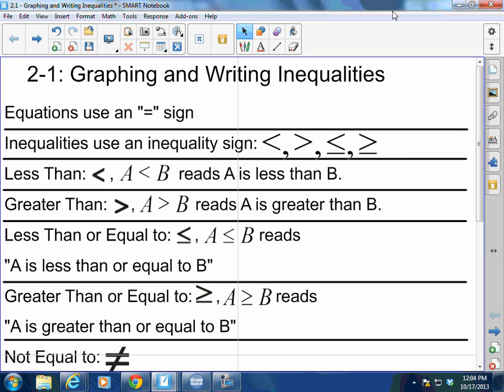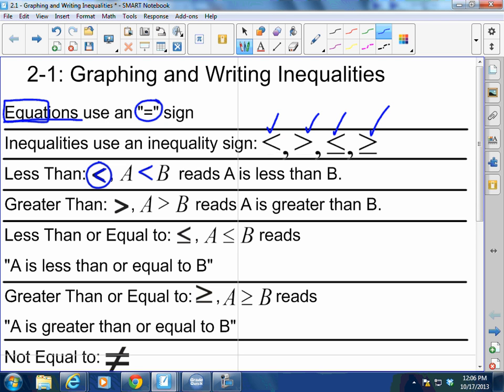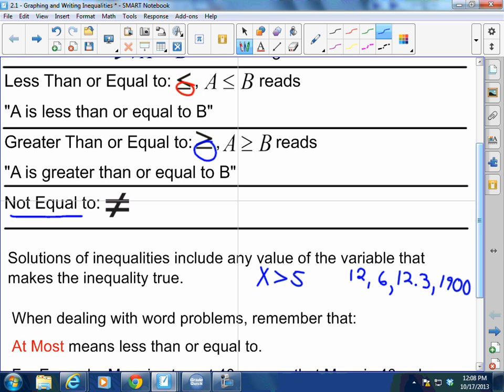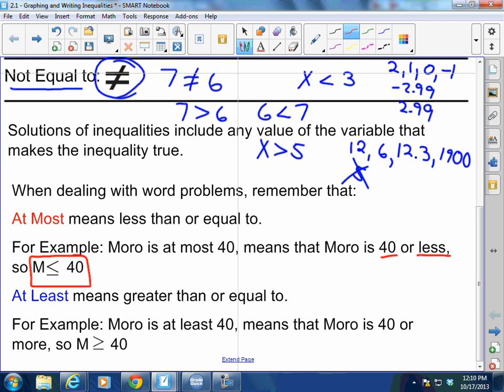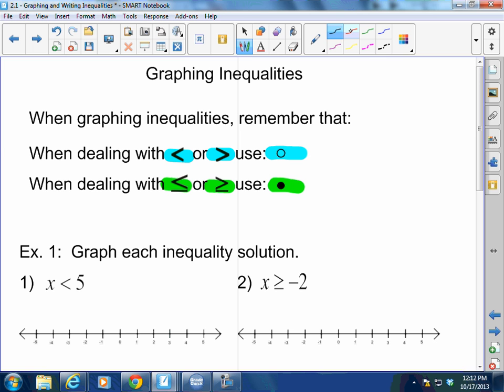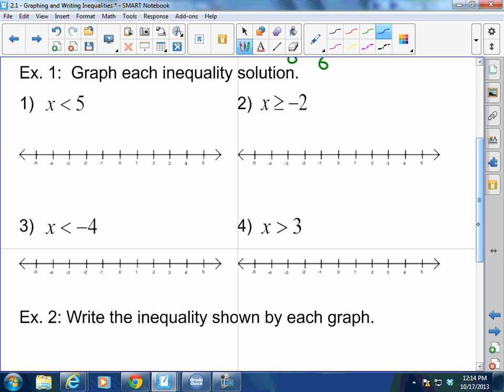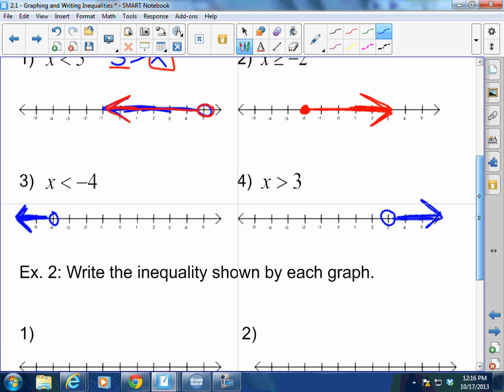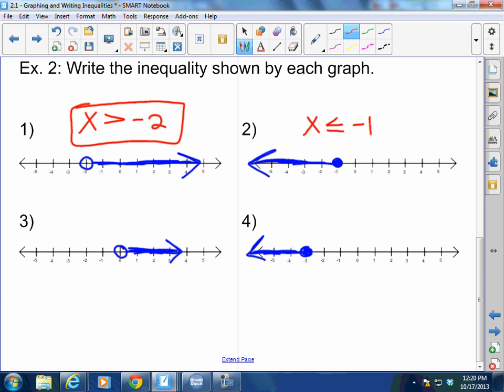Algebra I: 2-1: Graphing and Writing Inequalities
Algebra I: 2-1: Graphing and Writing Inequalities lesson video